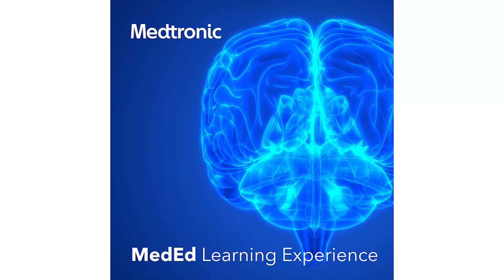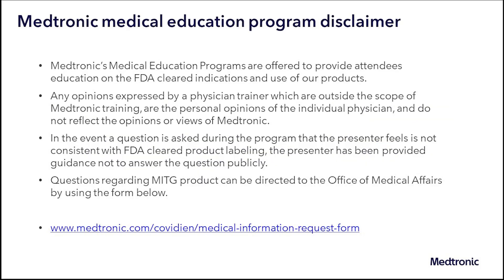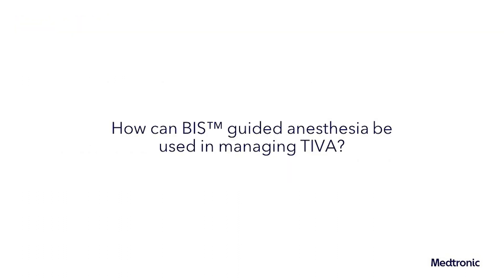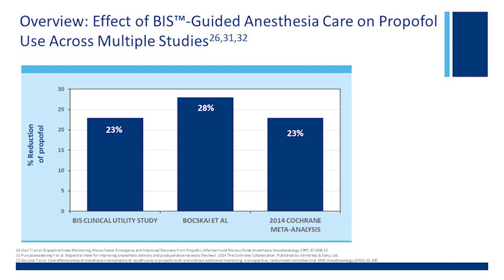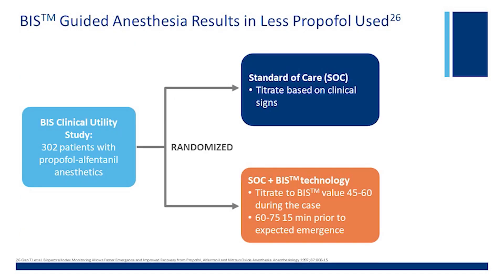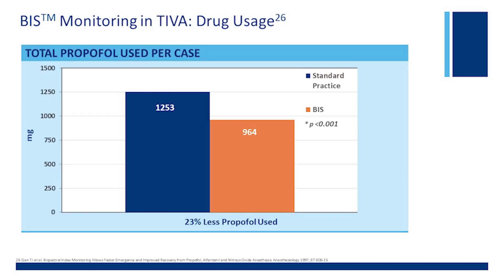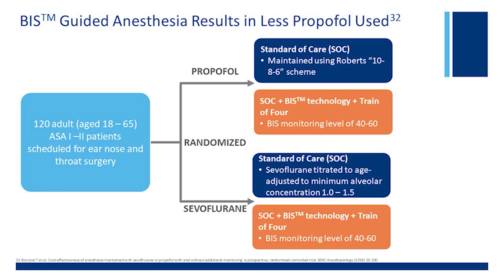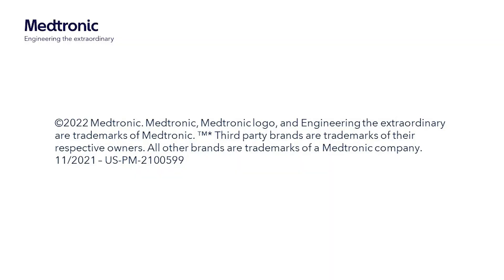Use of TIVA in Enhanced Recovery, Pt. 3: BIS™ Guided Anesthesia in Managing TIVA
For this segment of the discussion on anesthesia and the brain, we discuss how BIS™ guided anesthesia be used in managing TIVA. To help answer this question is Dr. TJ Gan, Professor of Anesthesiology and Distinguished Endowed Chair at Stony Brook University.

US-PM-2100599